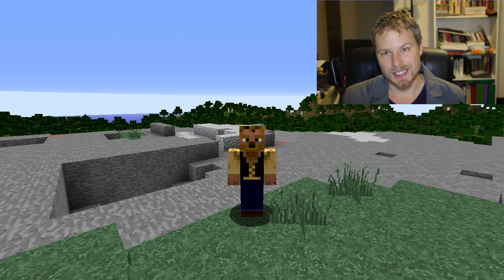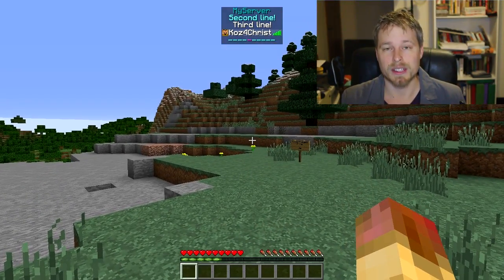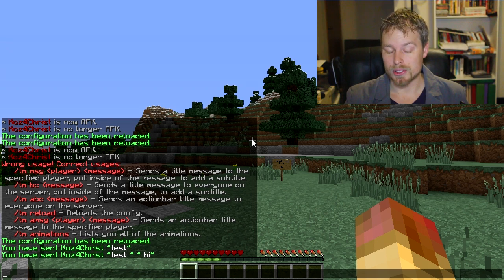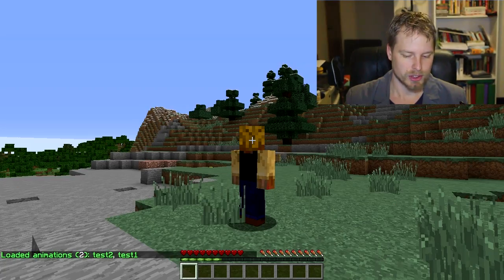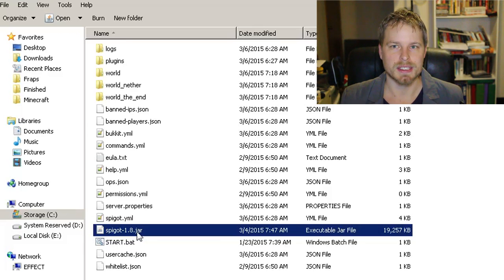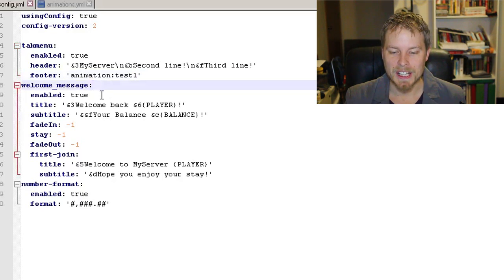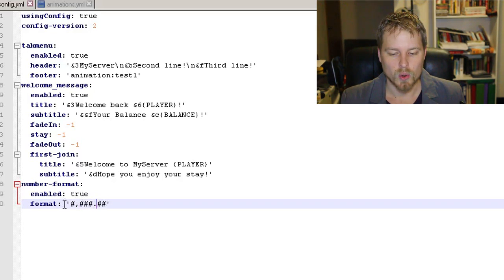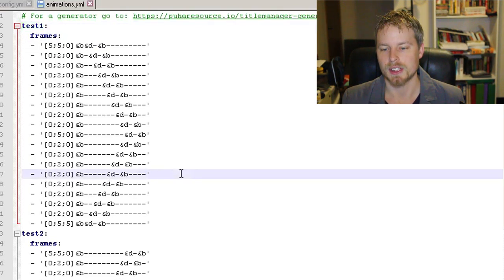Minecraft Admin How-To: Title Manager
Hey friends!  Since the advanced tab list plugin doesn't work with 1.8 I found this great plugin which allows for custom Title/Actionbar join messages and a custom Tab list with animations!